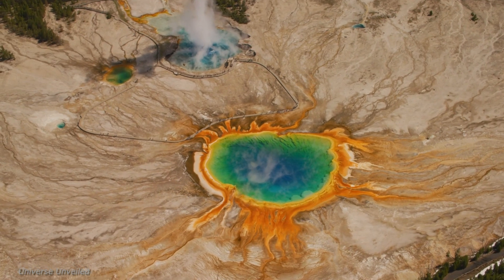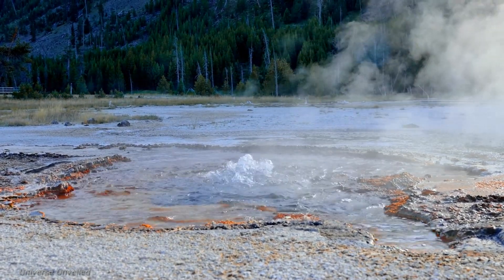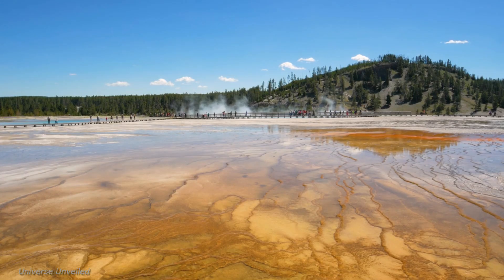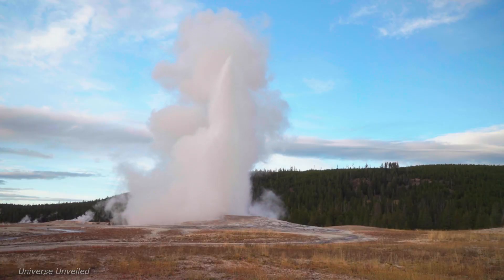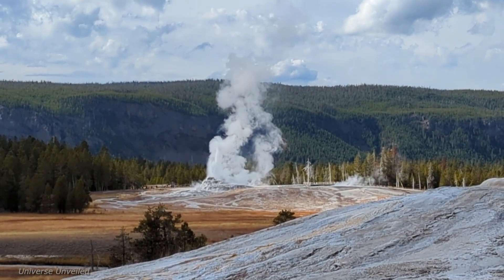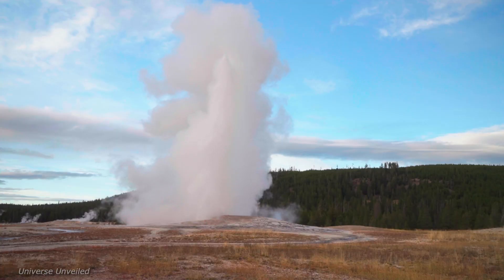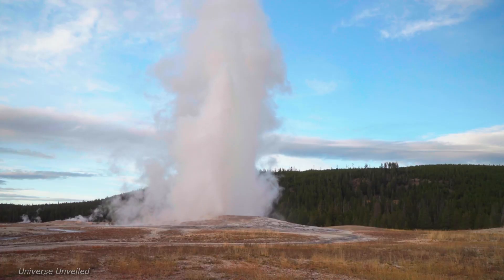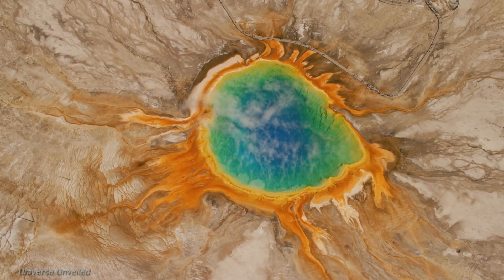NASA's Surprising Yellowstone Project: What Are They Looking To Find?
Discover the incredible geothermal features of Yellowstone National Park and learn how they reveal the immense heat within our planet. This video explores NASA's groundbreaking mission in Yellowstone using advanced remote sensing and data analysis techniques to map the park's complex geothermal system. See how airborne sensors and ground-based instruments provide real-time data, enhancing our understanding of volcanic activity and potential hazards. Uncover the role of extremophiles in this unique environment and their implications for life on other planets. Join us in this fascinating journey where Earth science meets space exploration.

00:00:00 A Natural Wonder Under Scrutiny
00:01:45 NASA's Surprising Mission
00:03:33 Advanced Technology for Geothermal Exploration
00:04:12 Goals and Discoveries
00:04:49 Understanding Our Planet's Fury
00:05:34 Insights into Other Worlds
00:06:18 Universities and Research Institutions
00:06:59 From Geothermal Activity to Space Exploration
00:07:42 Continued Exploration and Discovery
00:08:20 Expanding Our Horizons